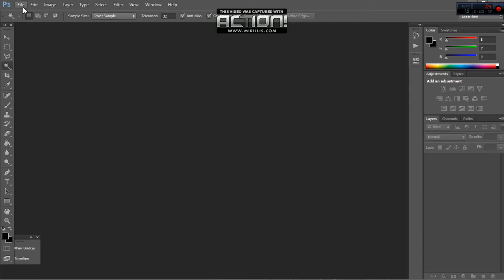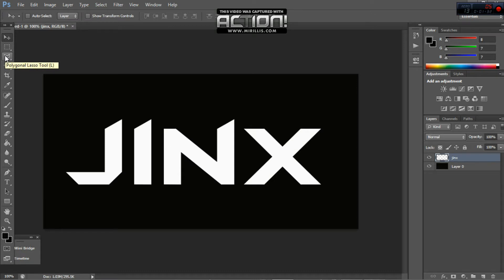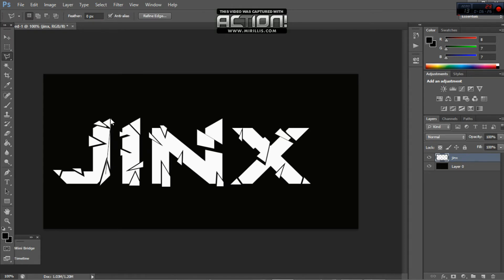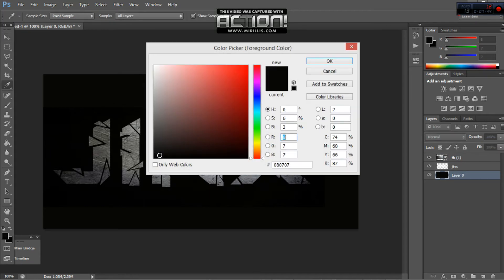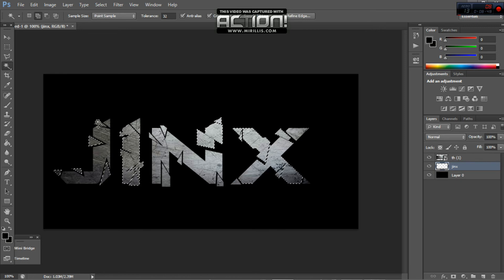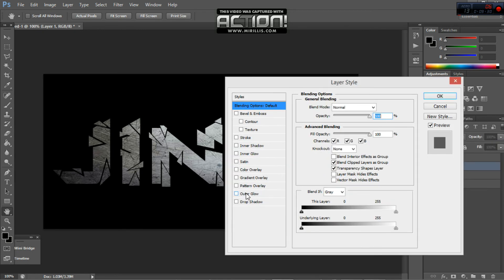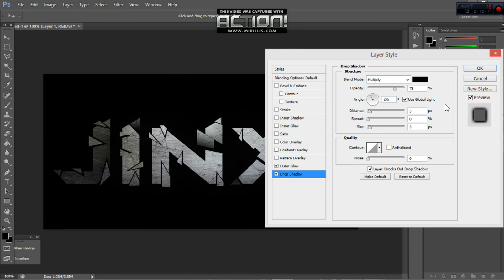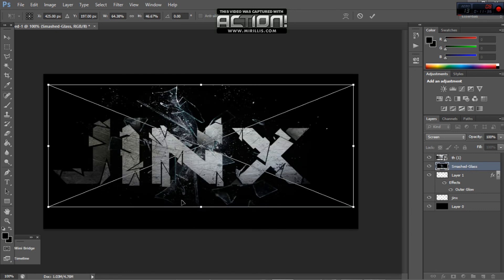Jinx_Excite - How To Make A Channel Art In Photoshop CS6